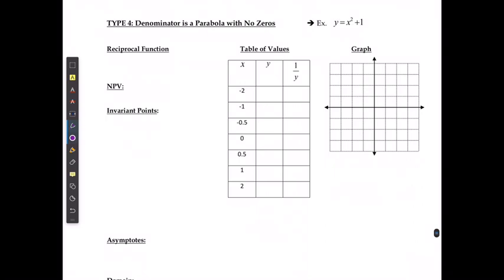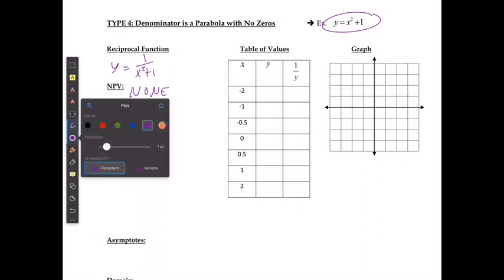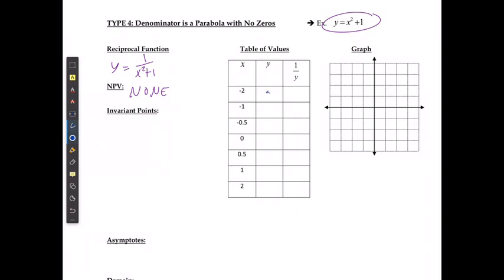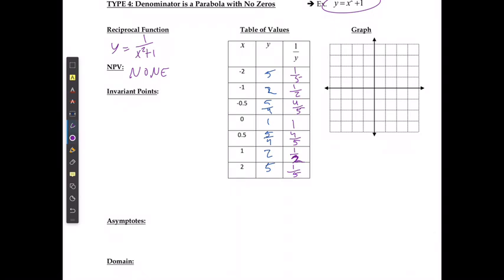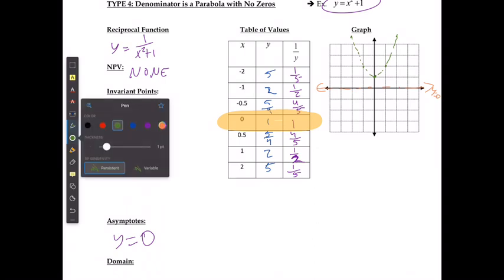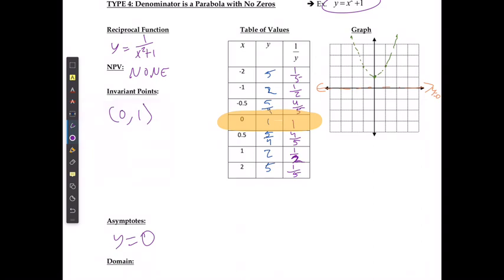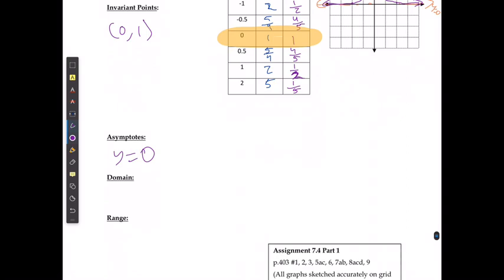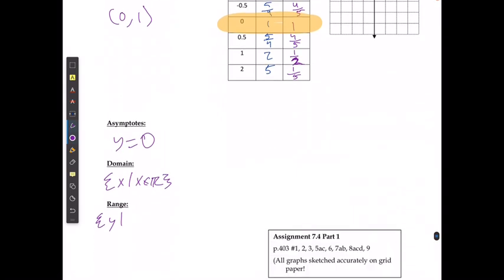M20-1 Reciprocal Functions Part 1e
Lesson 7.4 part 1e